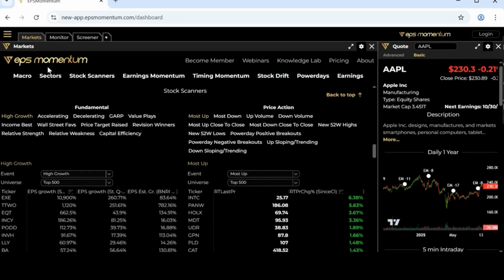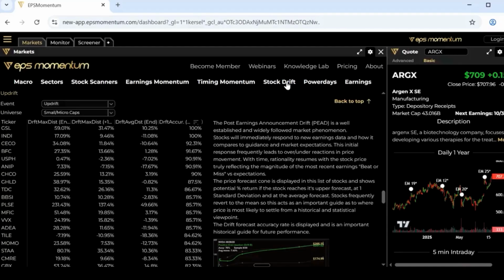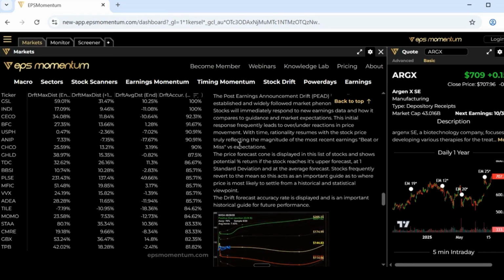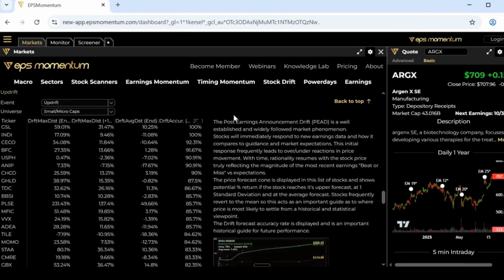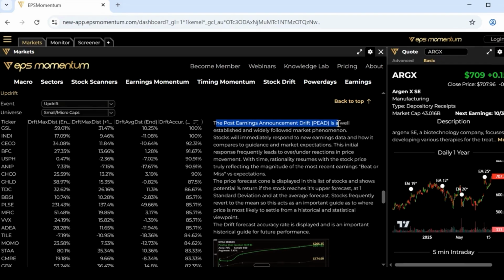How to Use Stock Drift Forecasts in 2 Minutes | Post-Earnings Projection Tool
Welcome to EPS Momentum — the screener platform built for investors who want pro-grade tools without the analyst fluff.

In this 2 Minute Nugget, Alex breaks down the Stock Drift Forecast — a powerful tool that helps you forecast stock behavior between earnings releases.

🔍 What You’ll Learn:

📈 What the Drift Forecast shows and how it's calculated
📊 How it uses post-earnings behavior to estimate movement
📉 How minimum, maximum, and average drift zones are displayed
🎯 What makes this useful during the “quiet periods” between earnings
🧠 How it prevents overreactions and helps set realistic expectations

Instead of guessing where a stock might go after earnings, use historical drift models to guide your positioning and stay ahead of the noise.
💬 Got questions? Drop them in the comments — Alex reads every one.